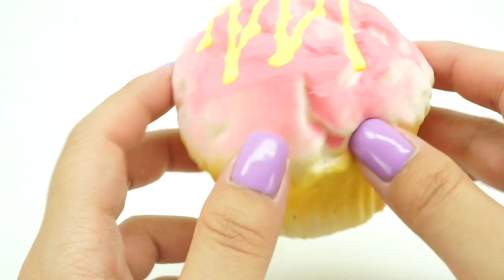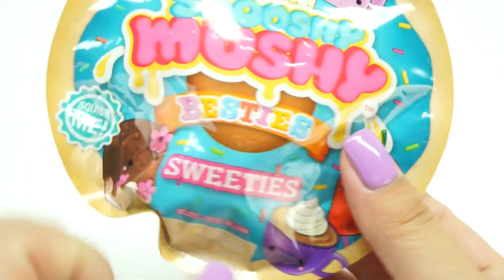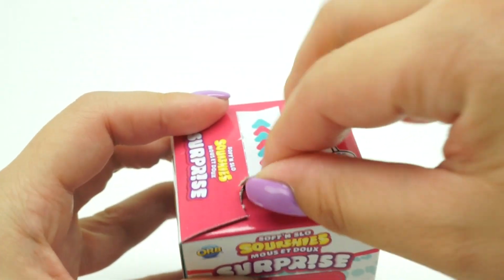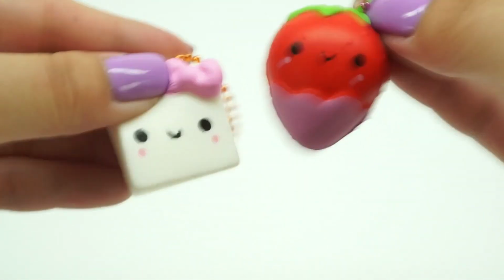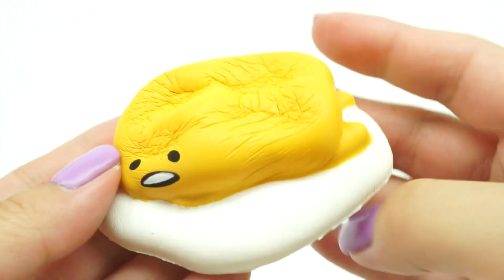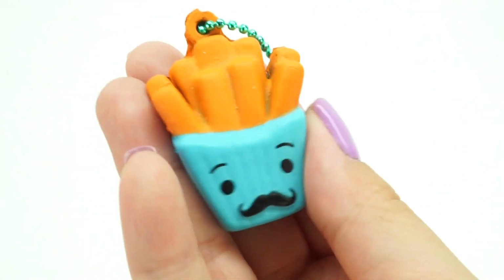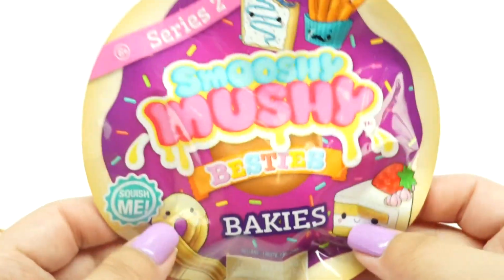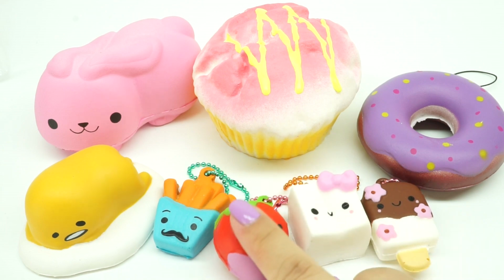BROKEN SQUISHY!! OPENING SQUISHY BLIND BAGS HAUL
Hey PAW fans! We are here today with a SQUISHY BLIND BAG HAUL!! YAY, but one of my squishies are BROKEN!! SO SAD! Do you like these squishy videos?

Be part of the notificationsquad!

Stay pawesome!

Animated button credits to JanTube Editing!